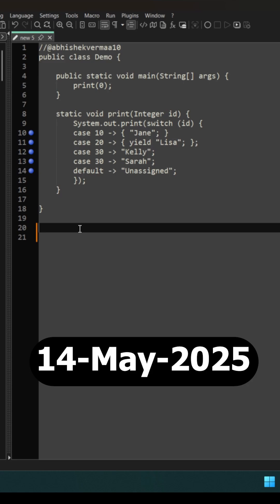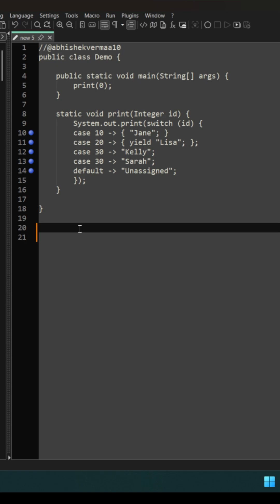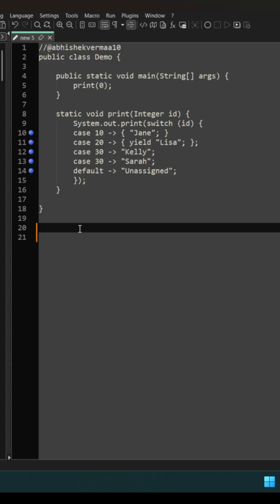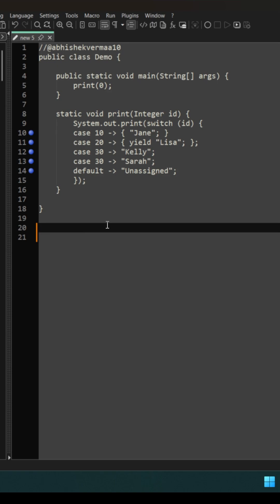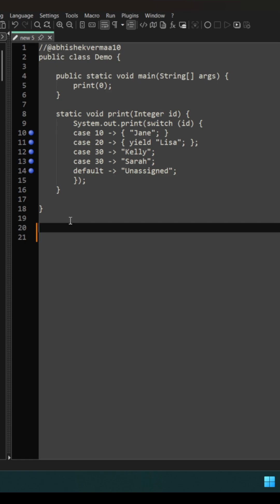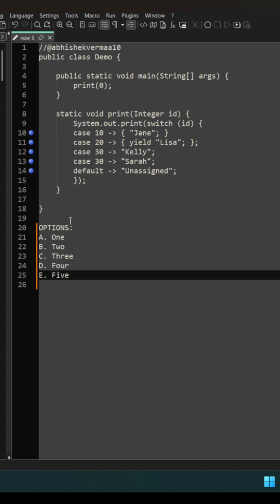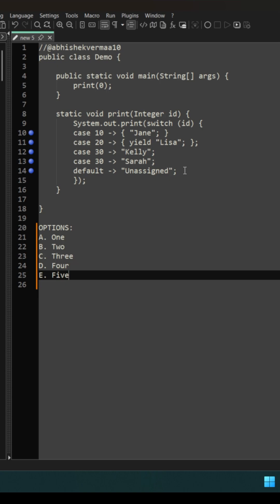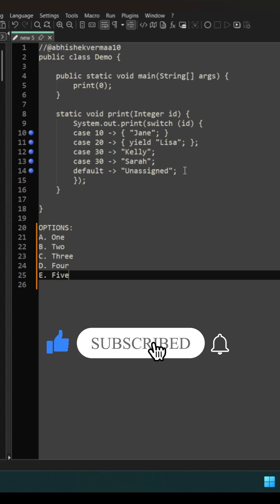Day-134: Fix This Java Code in MINIMUM Lines – Bet You’ll Miss It! 😈👀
Welcome to daily coding challenge!!!

The correct answer to the code shown in video is:
C. Three

Explanation:
The code contains three issues that prevent it from compiling:
• In the first case, you're using a block ({ }) but not yielding any value. In Java’s switch expression with a block, you must use yield to return a value. Just writing a value like "Jane" inside a block doesn’t do anything—it results in a compilation error.
• In another case, there's an unnecessary semicolon (;) after a yield inside a block. While semicolons are needed after a yield statement, placing an extra one right after a case arm that already uses an expression body is a syntax error.
• Next two case labels are using the same constant value (30). This leads to a duplicate case label error—Java doesn't allow the same constant in multiple case labels within the same switch expression.

So, to make this compile:
• Add yield in the block where it's missing.
• Remove the improper semicolon.
• Fix the duplicate case value.

That’s a minimum of 3 changes required to fix the code!

The code, options and answer is verified in Eclipse IDE with Java 21. Incase you find it wrong then feel free to DM me over LinkedIn/Instagram. Just ensure you share screenshot of question and answer which you are getting in your IDE.